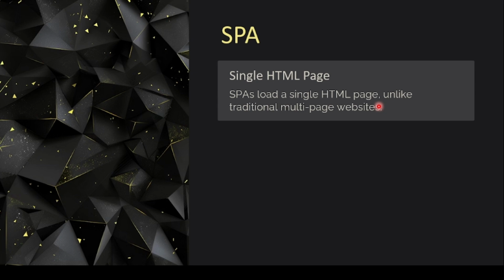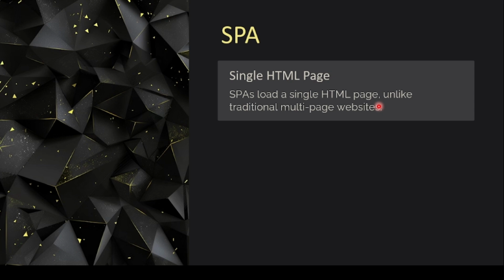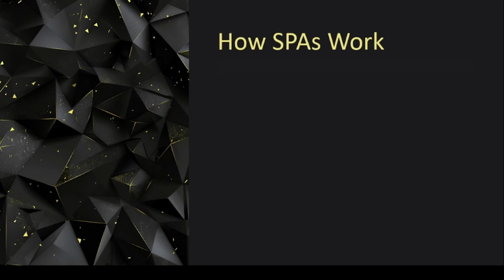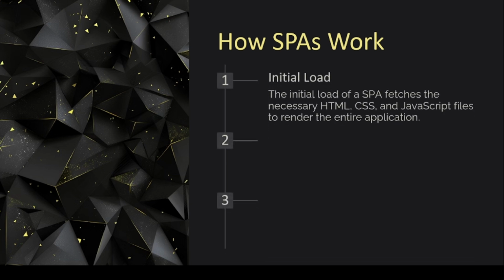What is a Single Page Application? Understanding SPAs in React | React JS Essentials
In this video, you will learn about:

SPAs Overview: What they are and how they work.
Functionality: Key aspects like initial load, dynamic updates, and client-side routing.
Benefits: Improved performance, user experience, and simplified development.
Challenges: SEO issues, initial load time, and managing browser history.